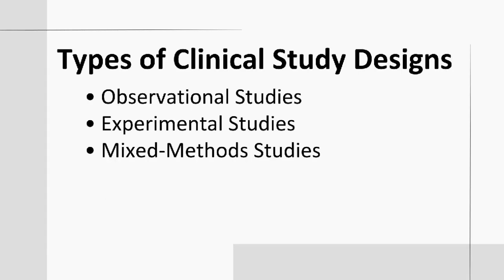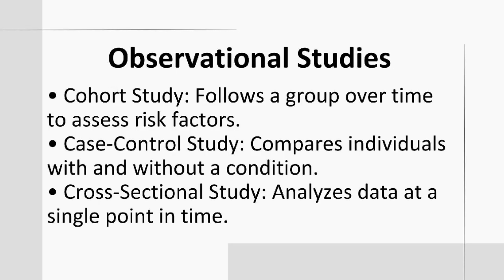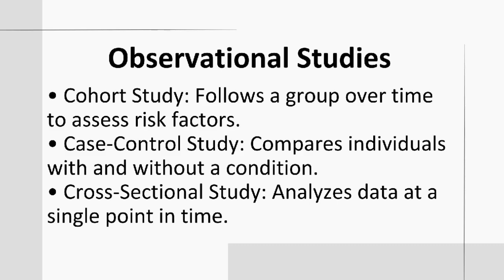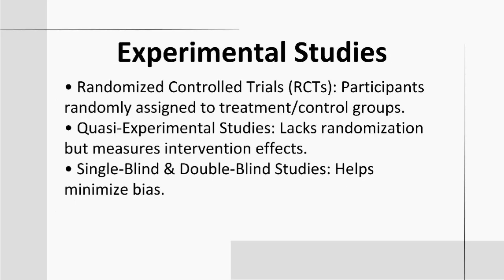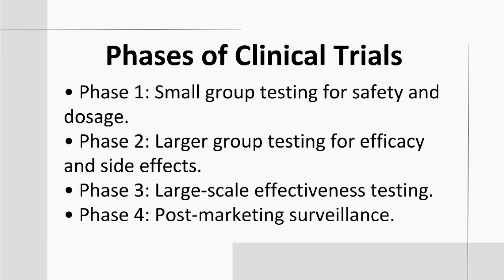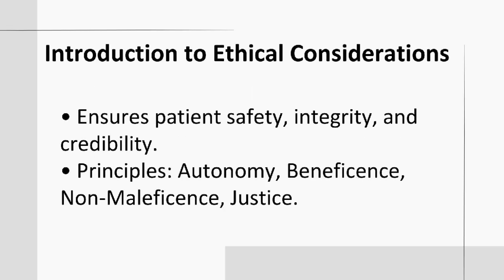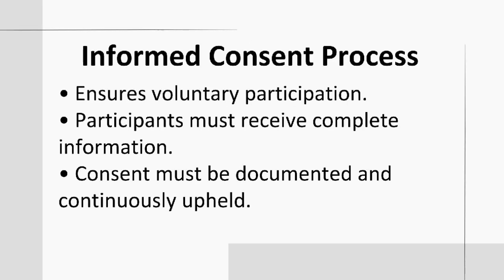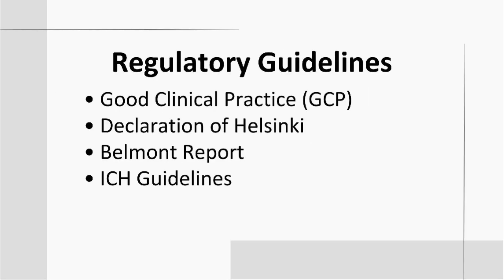Lesson 4 Clinical Study design for NRA